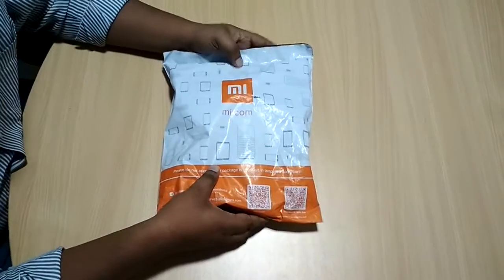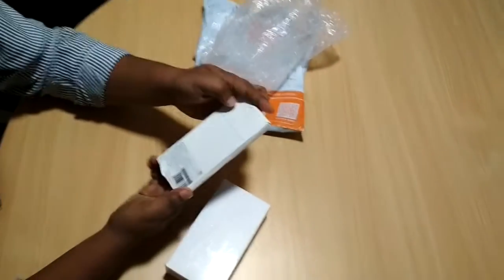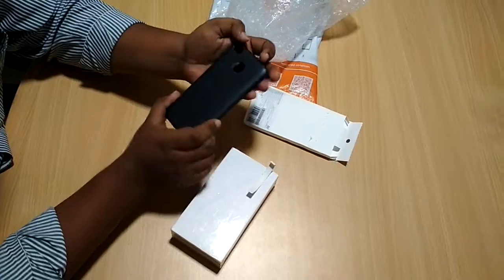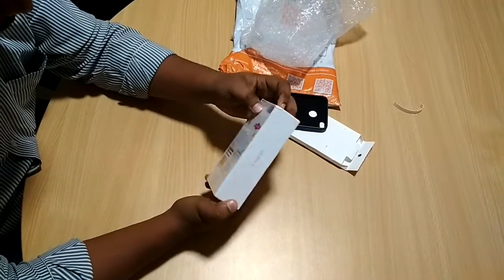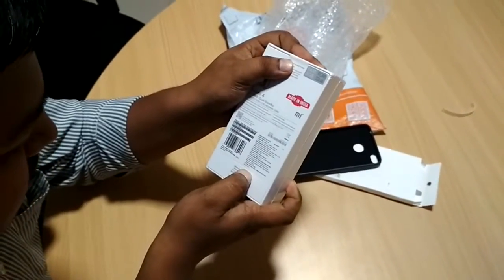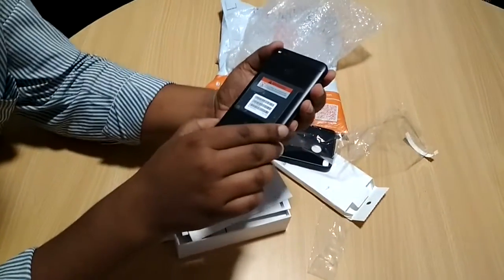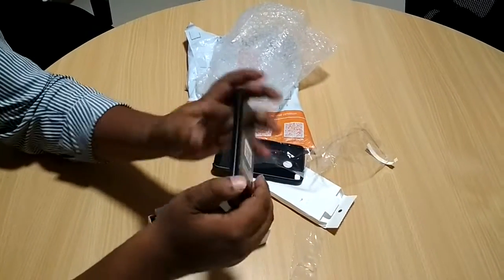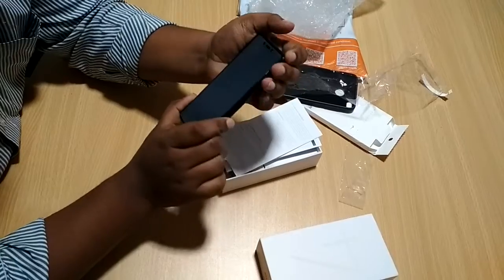Redmi 4 unboxing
Redmi 4  (3gb 32gb) quick unboxing